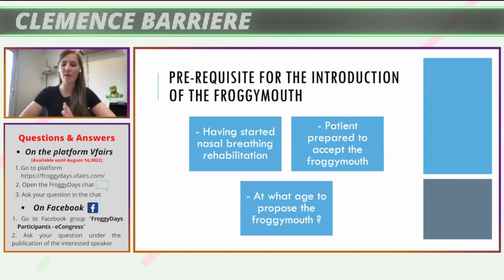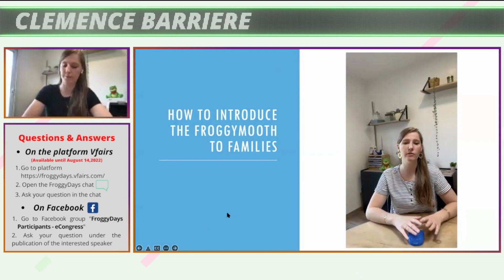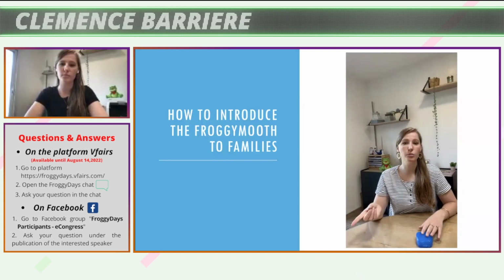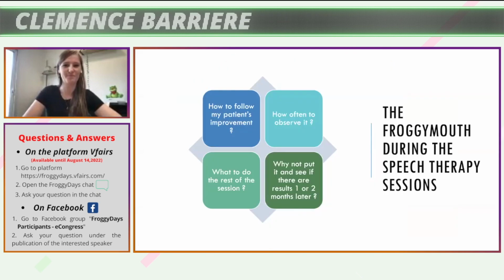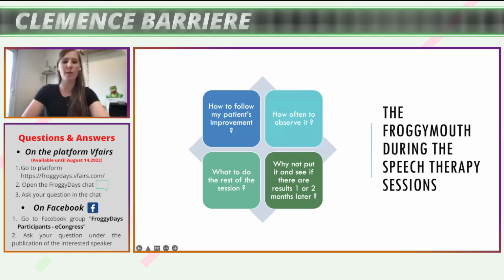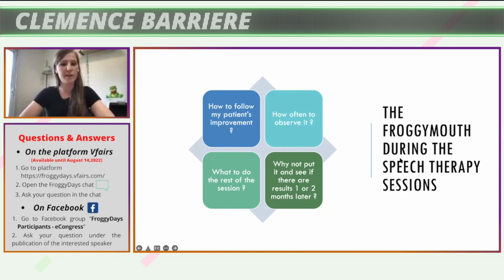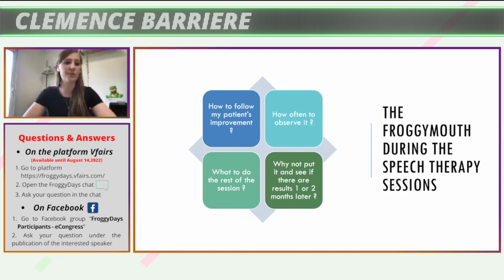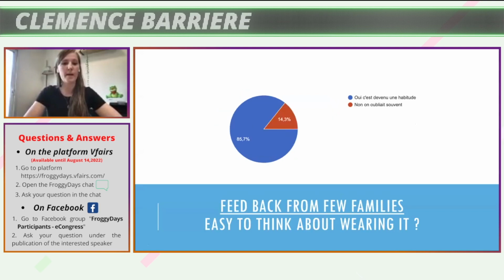Clémence Barrière - FroggyMouth in Myofunctional speech therapy - Froggydays Replay English Language